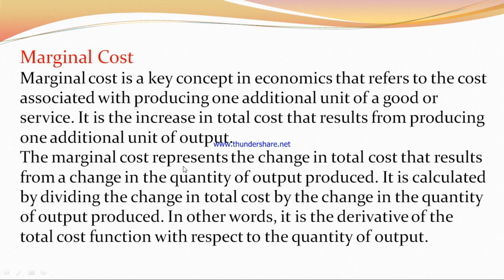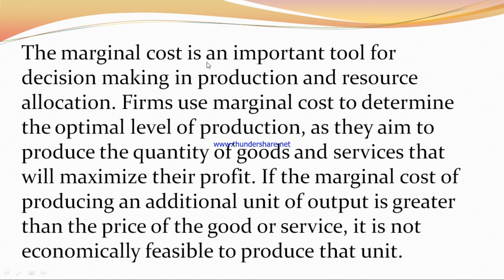Marginal Cost |Economics |@Educational Hub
In a video, you could visually demonstrate the concept of marginal cost by using a graph to show the relationship between the quantity of a good produced and the total cost of production. You could explain how as more units are produced, the marginal cost of producing each additional unit will change, due to the laws of increasing and decreasing marginal cost.
You could explain how firms use marginal cost to determine whether it is profitable to produce additional units of a good or service, and how it can help firms make informed decisions about production, pricing, and investment.
This could help to provide a comprehensive understanding of the concept of marginal cost and its role in the economy and in business.
marginalcost ,cost ,economics ,@Educational Hub .